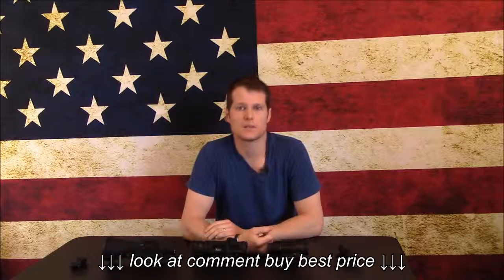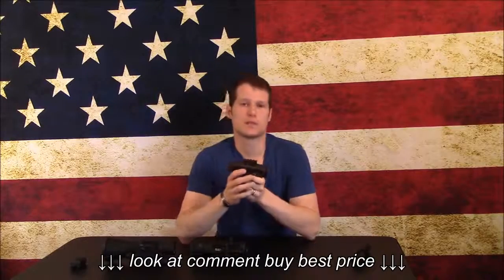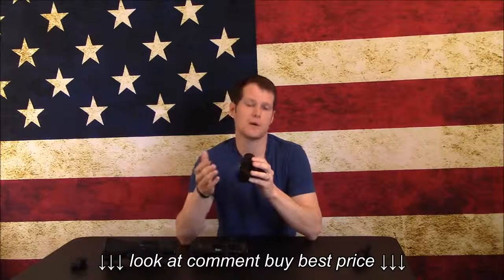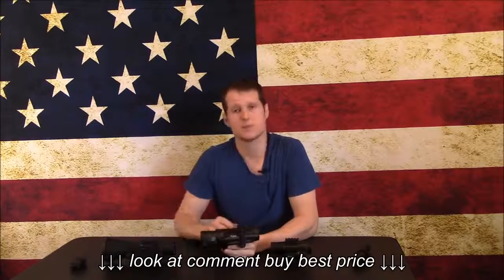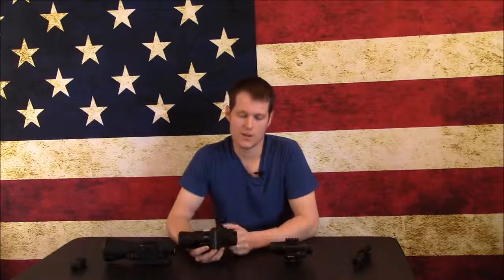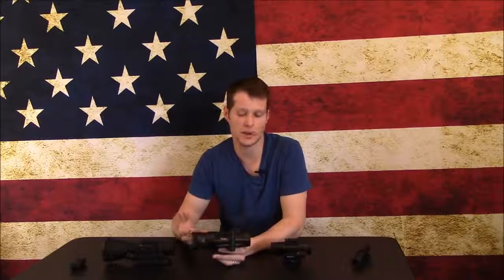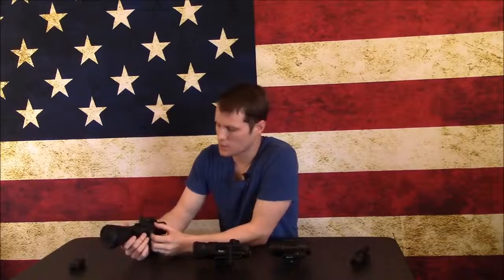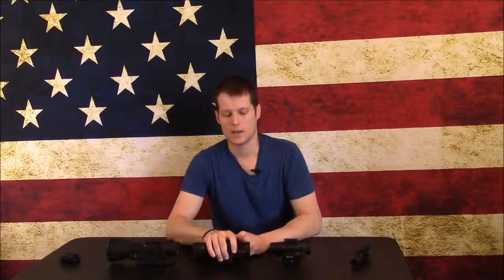Armasight Clip on's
Armasight Clip on's, Armasight Clip on's